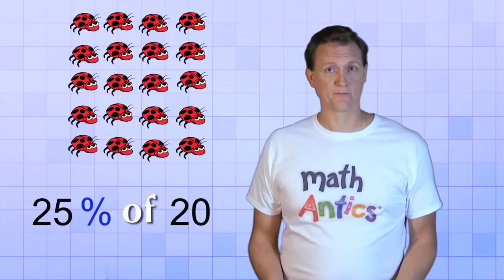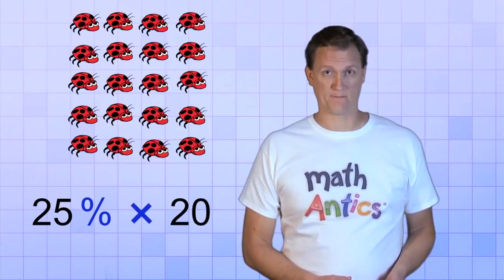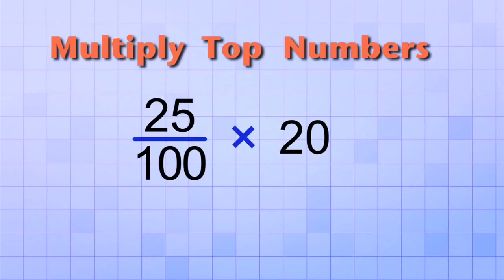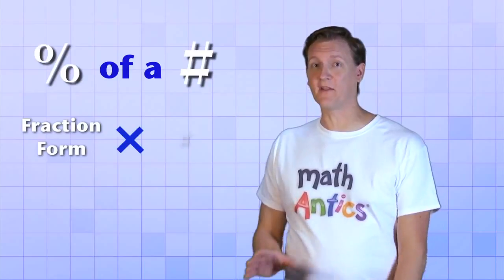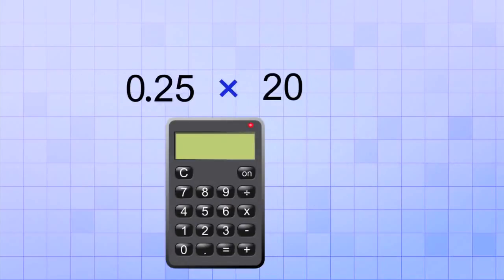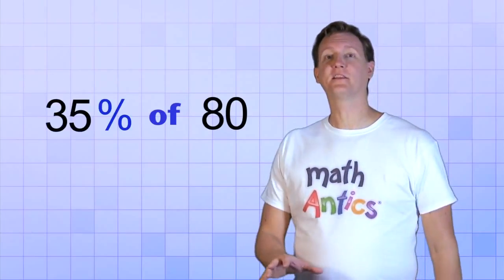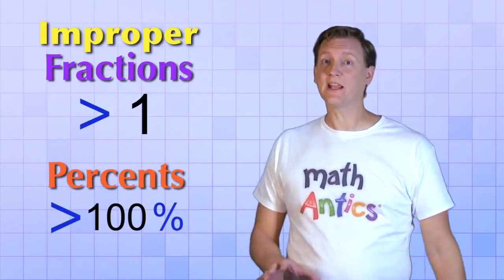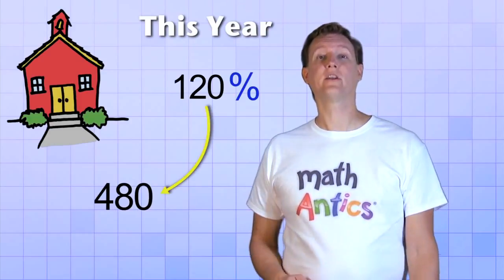Finding A Percent Of A Number